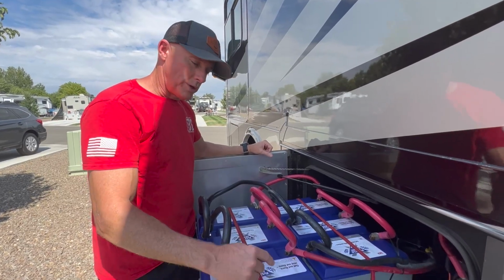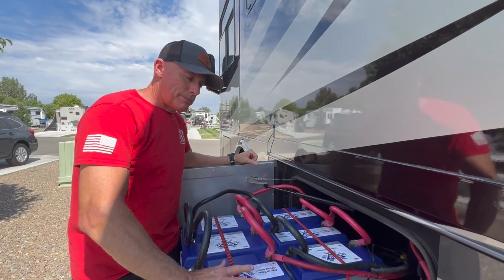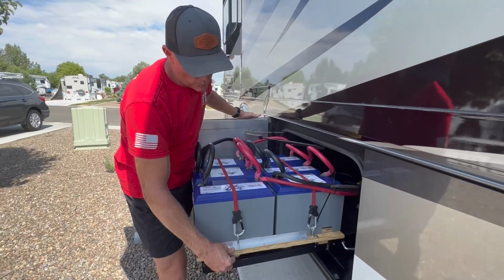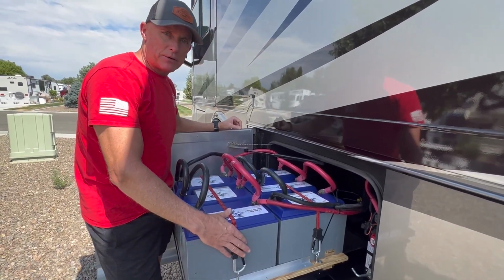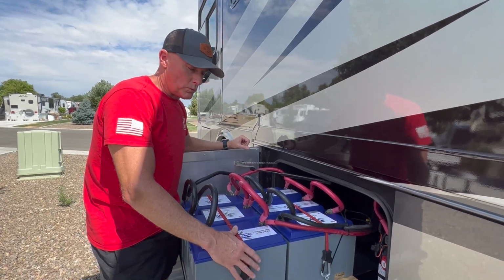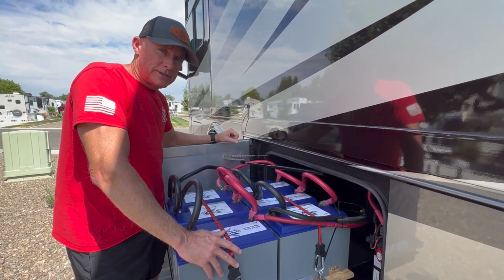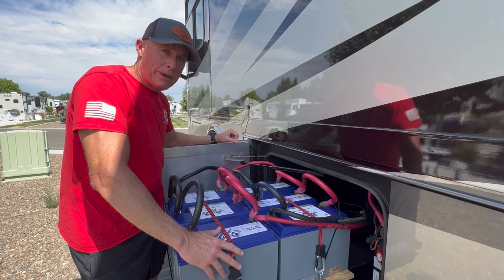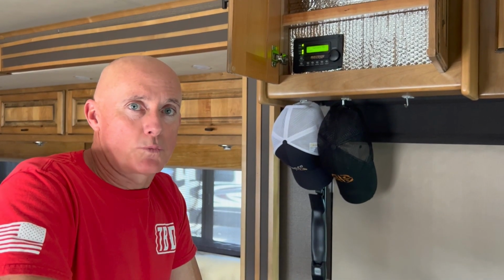Some UPGRADES come at a higher price. Hopefully it is WORTH IT!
Updating our floors with new carpet and some Smart-core planks for an overall better look inside and then upgrading our 4 AGM batteries to 6 LITHIUM for power and efficiency came with our highest upgrade costs.

Some things you don't want to DIY because of you skill set or precision,  or just time spent.  Paying a true expert can guarantee it is DONE RIGHT!.
MS RV Solutions helped us get WINSTON looking more up to date and fresh on the inside.

Battle Born Batteries are keeping things running smooth and efficient while helping us stay powered when boondocking!

COST: 1 :  Flooring. $2688 materials and install
COST: 2:   Lithium. $5005. (we bought 2 during their scratch and dent sale)

SHARE with Friends in NEED📌

🙌🏻AND THANKS FOR HANGING OUT  WITH US!!

🙌🏻STAY SAFE

🙌🏻SEAT BELTS ON!!!

ANY comments, material, content or posts that are racist, fraudulent, unlawful, defamatory, pornographic, profane, sexist, abusive, offensive, threatening, hateful, include full or partial nudity, are obscene or otherwise objectionable will be immediately deleted.

Specific examples include, but are not limited too:
-Links or comments containing sexually explicit content material.
-Violations of copyright or intellectual property rights.
-Spam, link baiting or files containing viruses that could damage the operation of other people’s computers or mobile devices.

To Be Determined  has a "Zero Tolerance" policy for such comments, material, content or posts. Users posting such content will/may immediately be banned from using the site without notice.